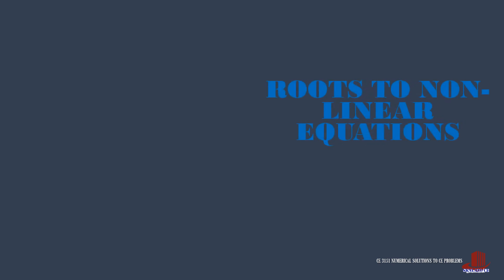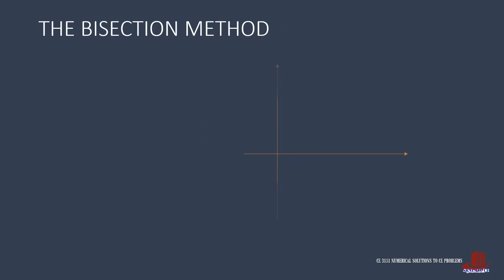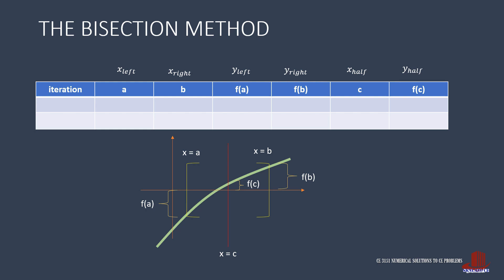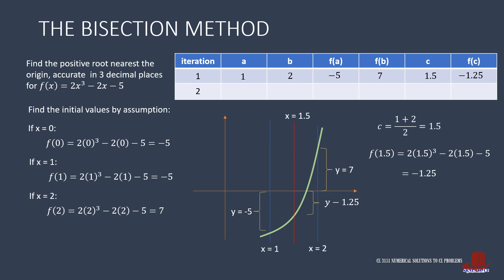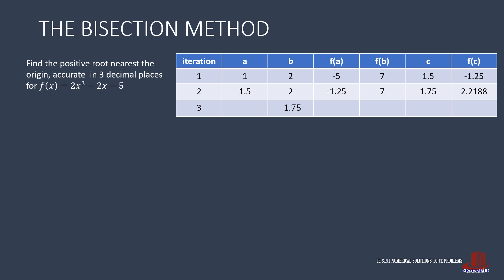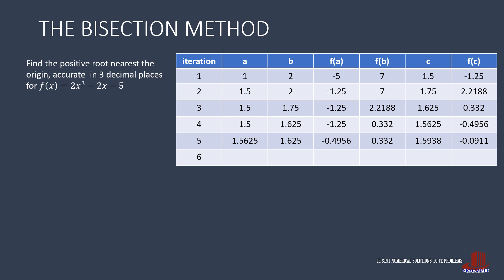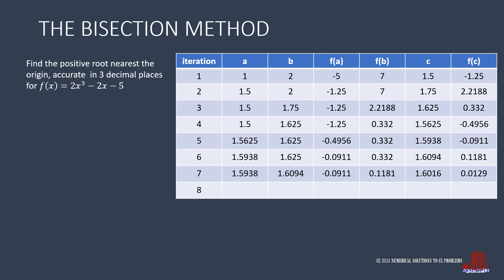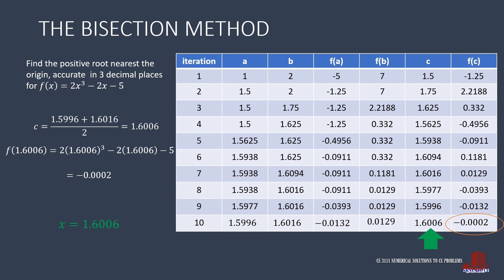ROOTS OF NON-LINEAR EQUATIONS: FINDING ROOTS THROUGH BRACKETING METHODS: BISECTION METHOD (1/4)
The video shows how to approximately look for the x intercept of a non-linear equation using bisection method.